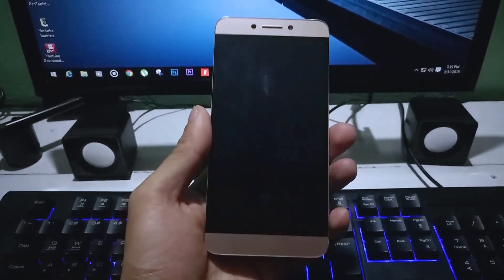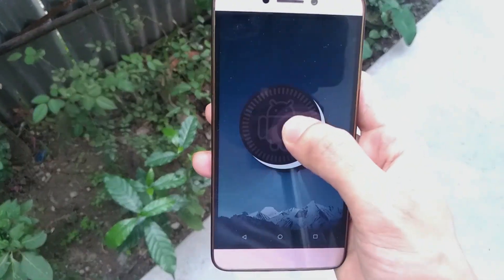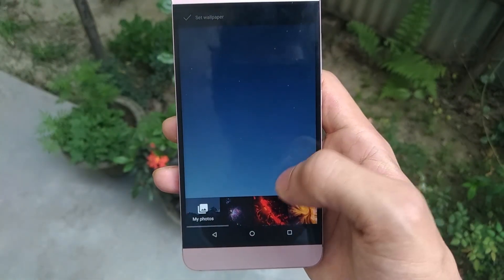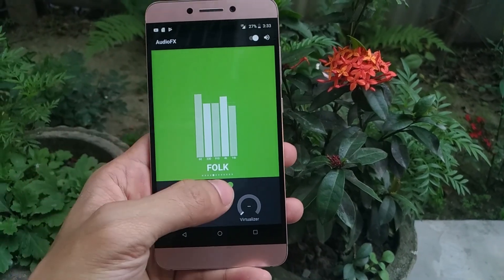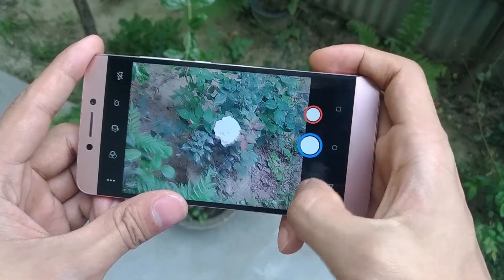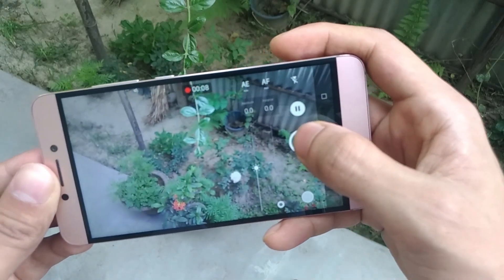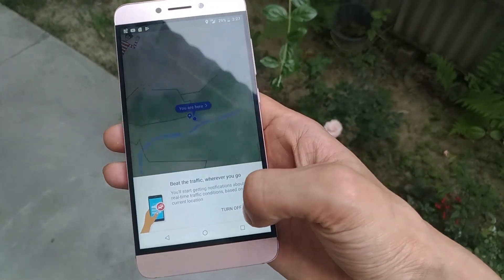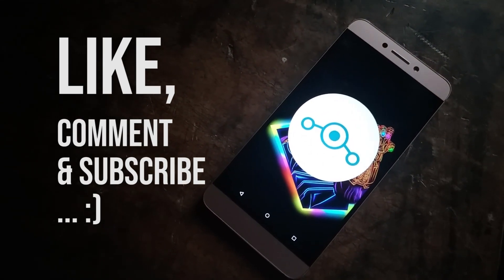Lineage OS 15.1 (Oreo 8.1) for LeEco Le 2 !! Worthy ??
is it Smooth and Stable enough for daily use ???
hey guys...Manas here. Today in this video i'm gonna talk about Lineage OS 15.1 Rom for LeEco Le2..that is X526 model. So...is it worth installing on your device...lets find out...!!!

If you want to try Lineage OS for Le 2---
Open Gapps Arm 64, android 8.1 and pico or nano variant)

** There are some grammatical mistake, kindly ignore and I speed up some portion inside the video to match with the audio**

Music Used -- Don't hold back- Great Scott